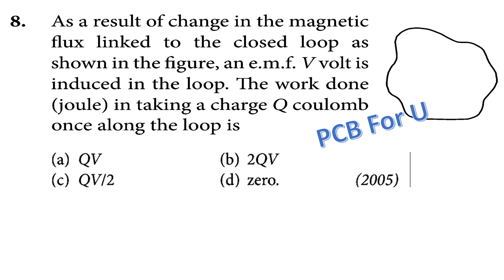As a result of change in the magnetic flux linked to the closed loop as shown in the fig.an eng ,V